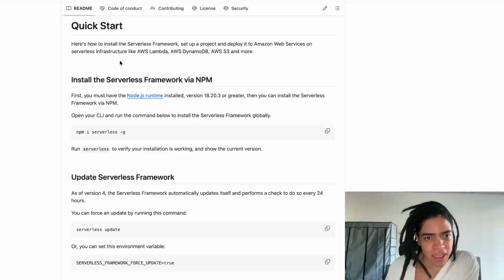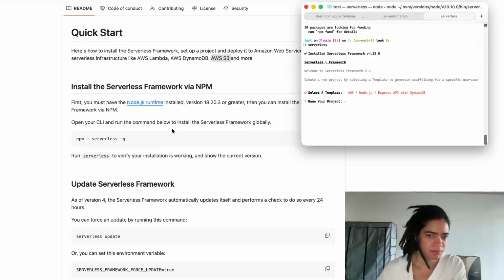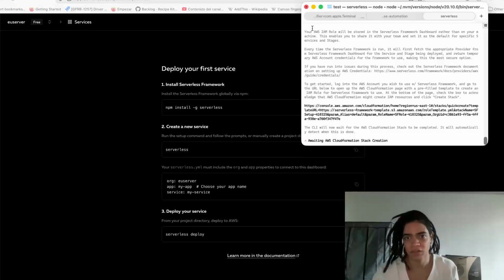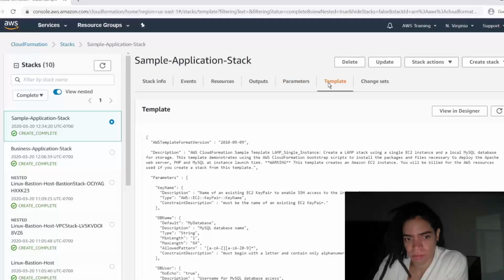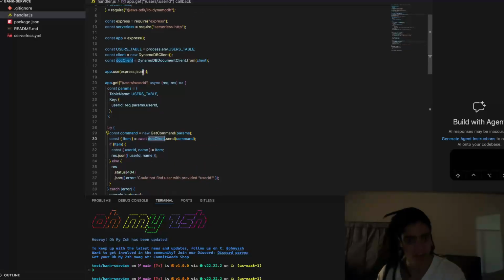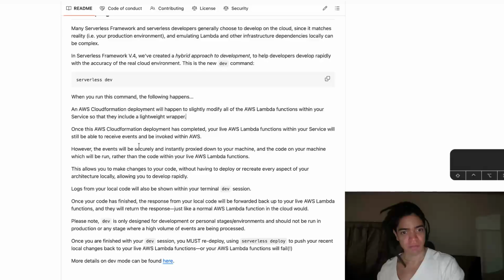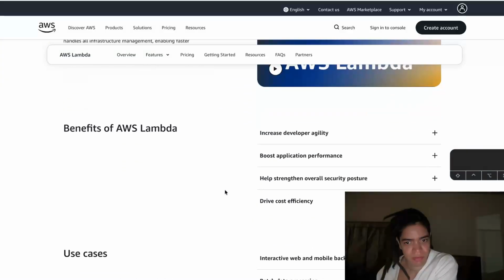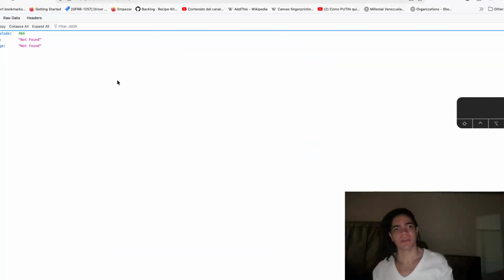AWS Certified Developer Associate Path : What is Serverless Offline?.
Is a library that helps you to develop locally AWS Lambda and AWS API Gateway to speed up development.